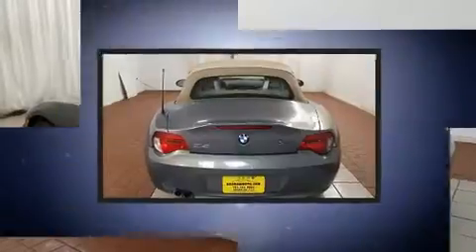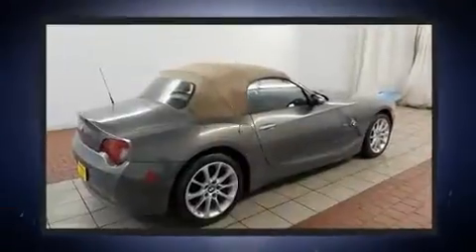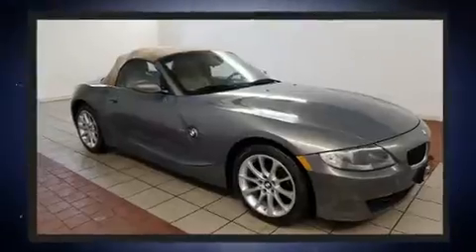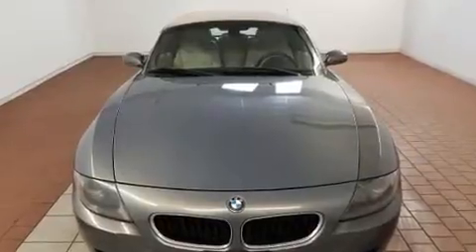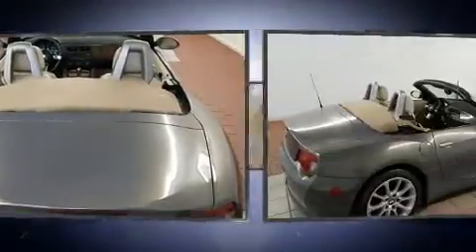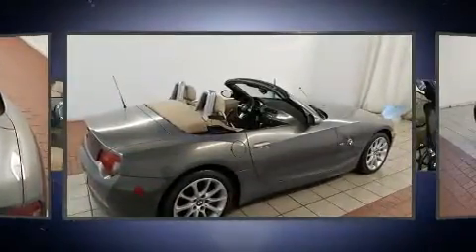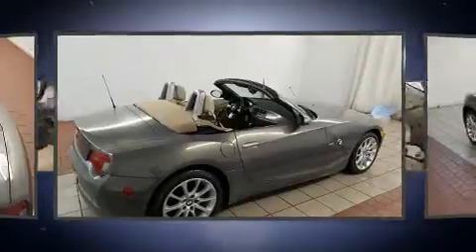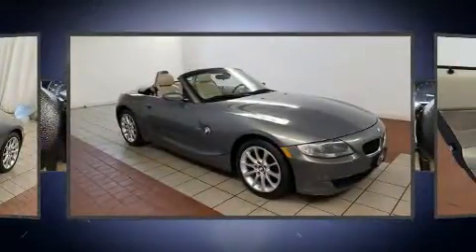2007 BMW Z4 3.0 in Dedham, MA 02026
Here's a great deal on a 2007 BMW Z4. This 2 door, 2 passenger convertible has not yet reached the hundred thousand mile mark! BMW made sure to keep road-handling and sportiness at the top of it's priority list. Smooth gearshifts are achieved thanks to the 3 liter 6 cylinder engine, and for added security, dynamic Stability Control supplements the drivetrain. BMW prioritized fit and finish as evidenced by: 1-touch window functionality, a tachometer, fully automatic headlights, power door mirrors, power windows, remote keyless entry, and cruise control. You and your passengers will enjoy the stereo system, which includes a CD player with MP3 capability, steering wheel mounted audio controls, and 10 speakers, providing excellent sound throughout the cabin. BMW also prioritized safety and security with features such as: dual front impact airbags, knee airbags, integrated roll-over protection, traction control, brake assist, ignition disabling, and 4 wheel disc brakes with ABS. You'll never lose visibility with rain sensing wipers, which activate automatically when the drops start to fall. A Carfax history report provides you peace of mind by detailing information related to past owners and service records. You will have a pleasant shopping experience that is fun, informative, and never high pressured. Please don't hesitate to give us a call.